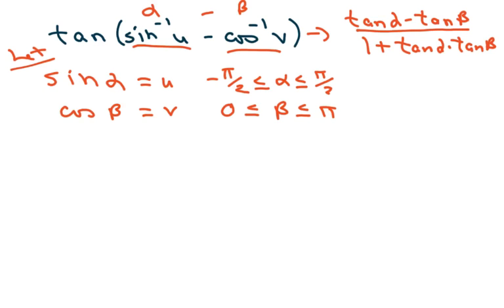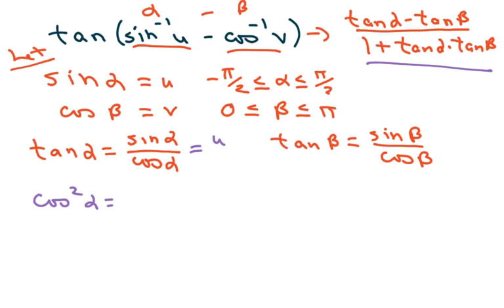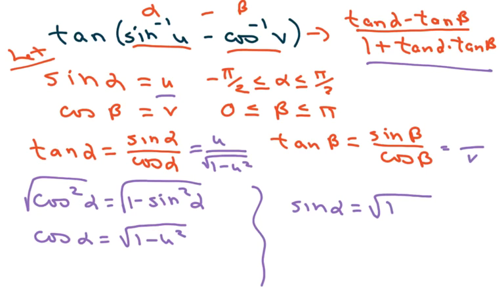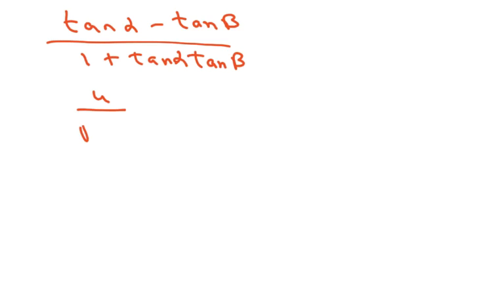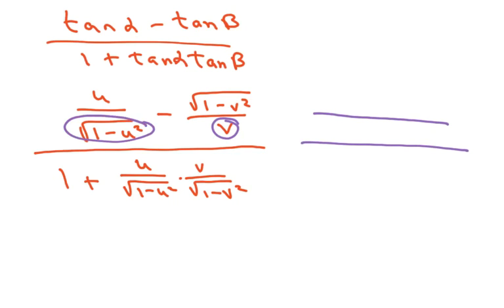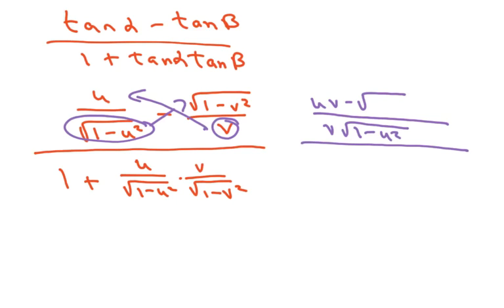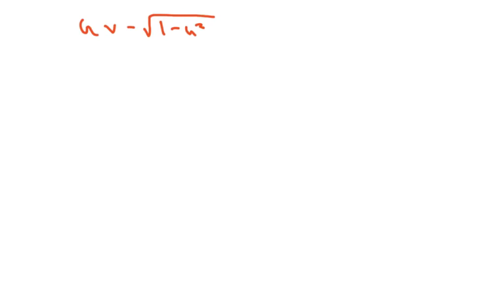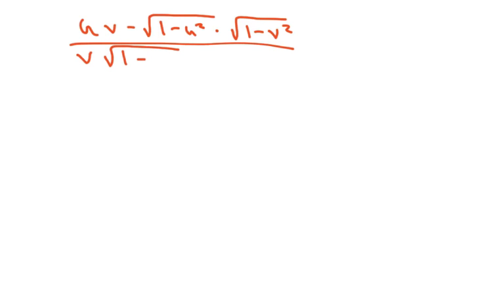How to write inverse trig expression in terms of u and v. Sum and Difference Identities Part 4